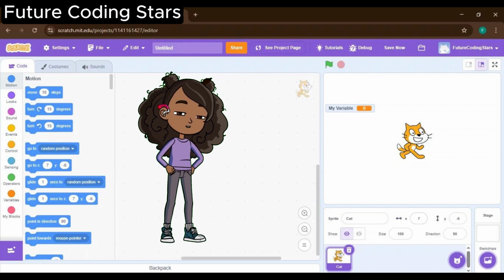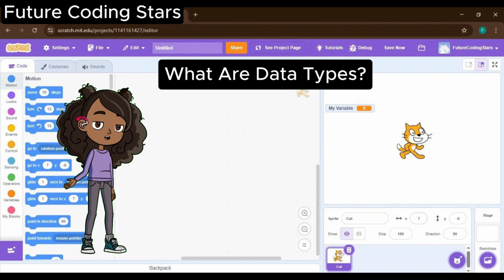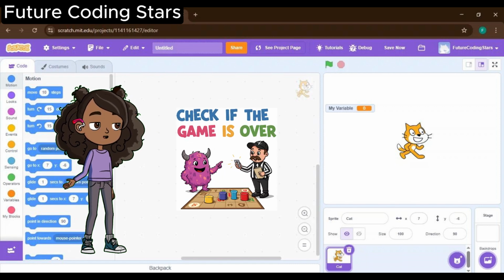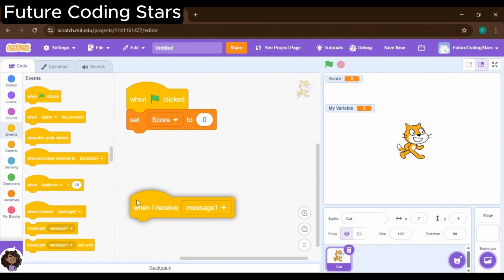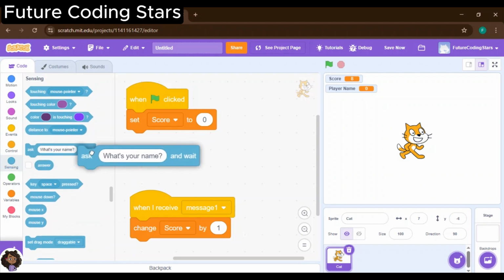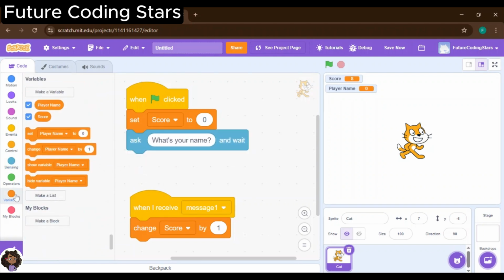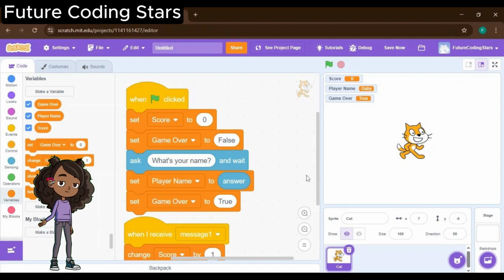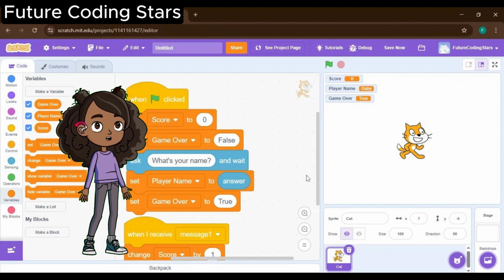#2. Master Scratch Data Types: Numbers, Strings, Booleans (+ Challenge)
🎉 Welcome, Coding Stars! 🌟 In this exciting Scratch tutorial, we're diving deep into the essential concept of Data Types! Understanding data types is crucial for building robust and engaging Scratch games and projects.

🚀 What You'll Learn:

What are Data Types? (Numbers, Text/Strings, and Boolean)
How to use Numbers for scores, timers, and more!
How to use Text/Strings for player names and messages!
How to use Boolean (True/False) for game logic and conditions!
Step-by-step guide to creating variables and using data types in Scratch.
Practical examples to demonstrate each data type in action.

🎮 Hands-On Coding:

We'll walk you through creating a simple Scratch project where you'll:

Create a "Score" variable (Number) and learn how to set and change it.
Create a "Player Name" variable (String) and ask for user input.
Create a "Game Over" variable (Boolean) and use it for game logic.

🎯 Challenge Time!

Put your new knowledge to the test with our coding challenge! Create a game where the difficulty changes based on the player's score. For example, make the game faster as the score increases! Share your creations in the comments below!

✨ Why Data Types Matter:

Data types help you organize and manage information in your Scratch projects, making your games more interactive and dynamic. Whether you're a beginner or looking to improve your Scratch skills, this tutorial is perfect for you!

Sound Effects by:
    Sergei Chetvertnykh from Pixabay
    u_zxqwb3ytbg from Pixabay